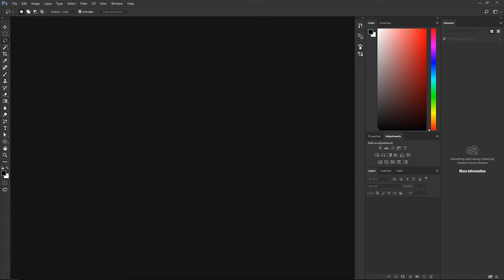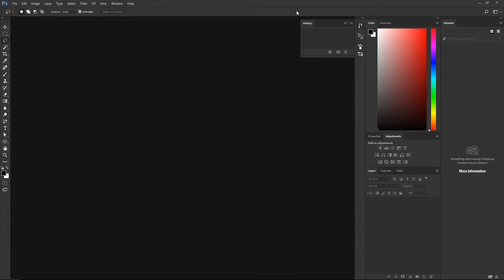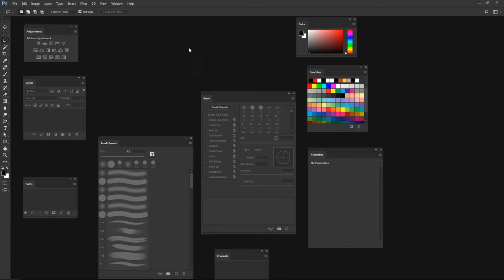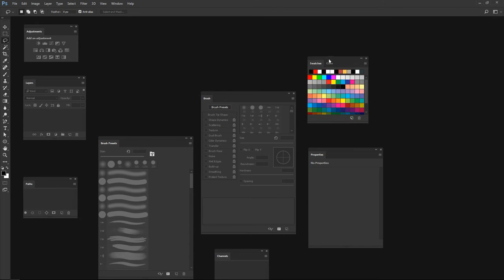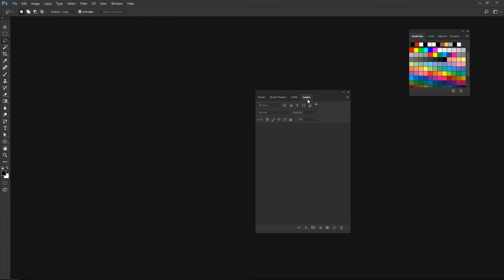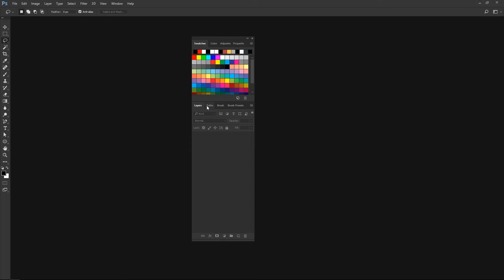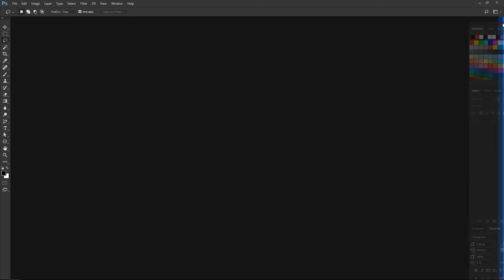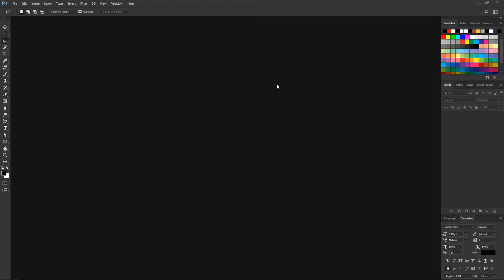T-Shirt Design Masterclass With Adobe Photoshop 03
03  Customize Your Workspace